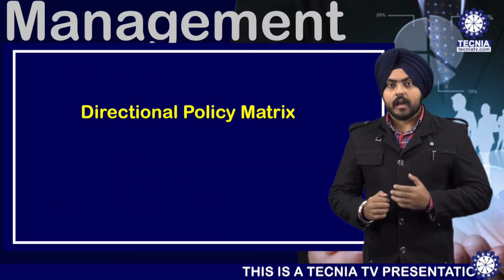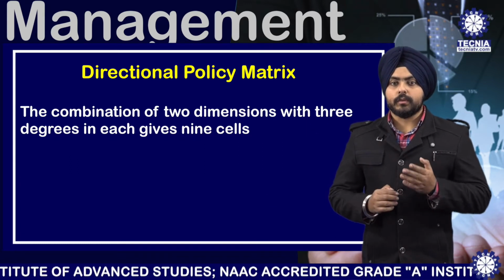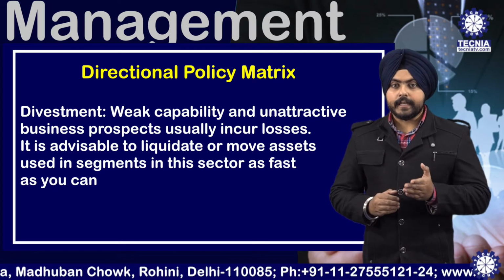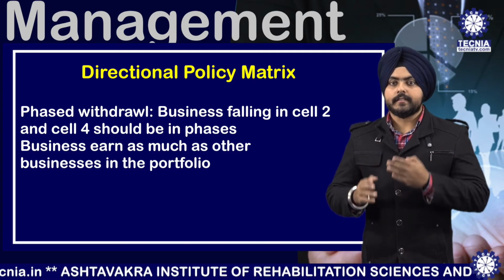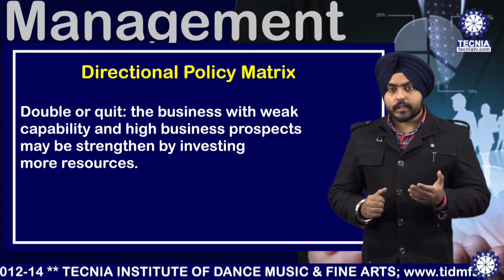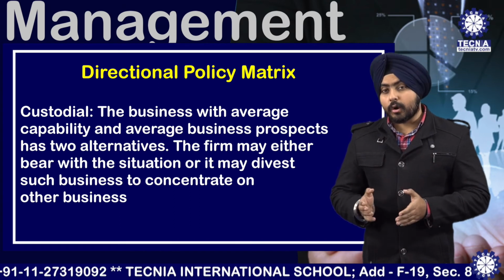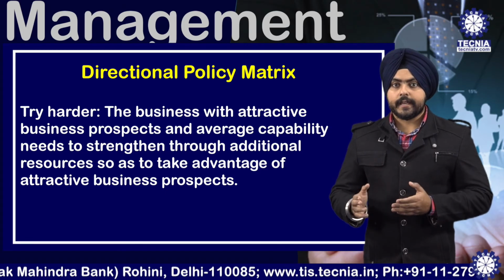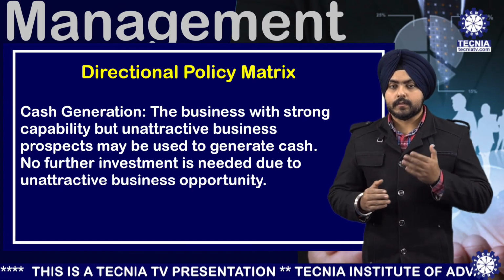DIRECTIONAL POLICY MATRIX || BPS || INDERPREET SINGH || BBA || TIAS ||TECNIA TV